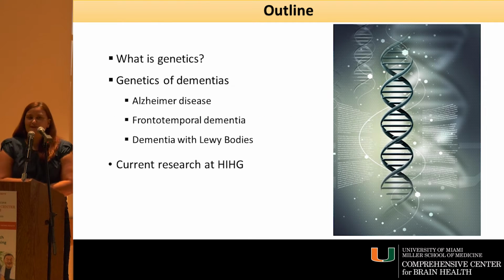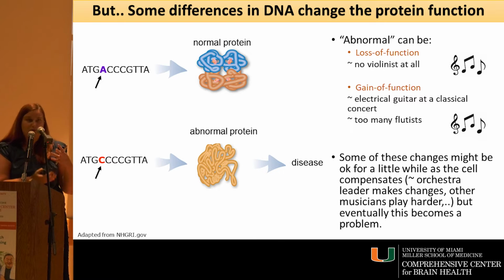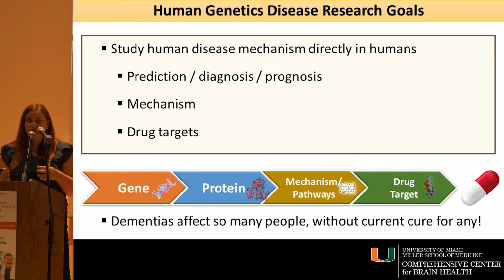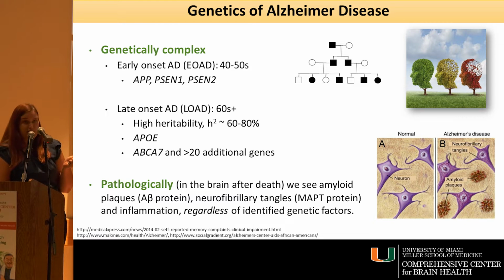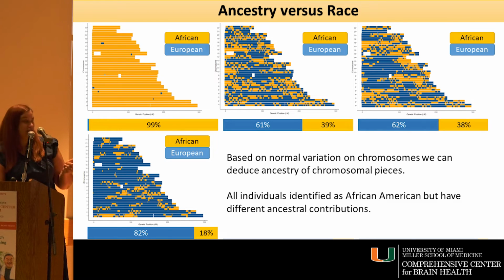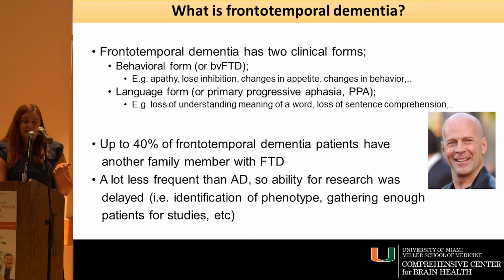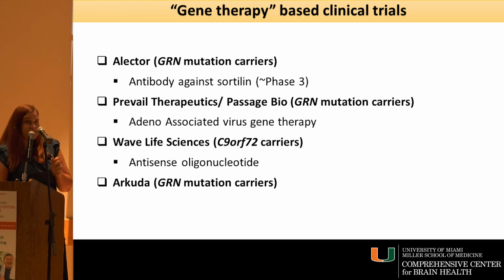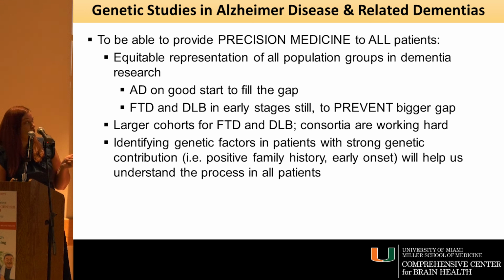2022 Hot Topics in Brain Health: Dementia, Genetics, and Ancestry with Dr. Karen Nuytemans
The Comprehensive Center for Brain Health at the University of Miami Miller School of Medicine is a research and clinical unit in the Department of Neurology. The Vision of the Program is to provide comprehensive clinical care, conduct cutting edge research, and offer outstanding educational, training, and outreach programs on healthy brain aging and neurodegenerative disease.

Our mission is to better understand how the aging brain works and design treatments and prevention plans that will result in longer, better lives. Our transdisciplinary approach to clinical research, clinical care, education and training and community outreach can make a significant positive impact on the lives of individuals and families living in South Florida and beyond.

If you are interested in participating as a research volunteer, or would like to learn more, please visit our